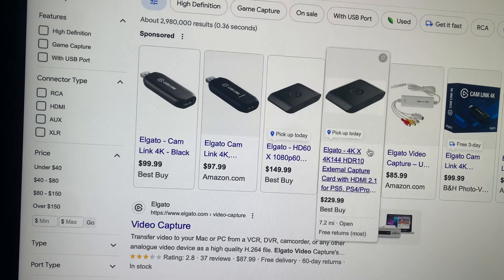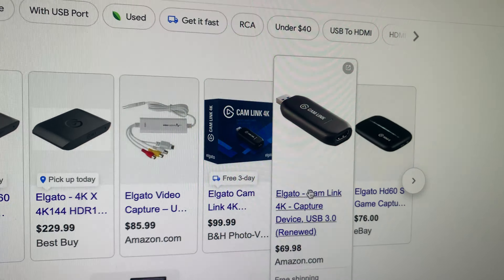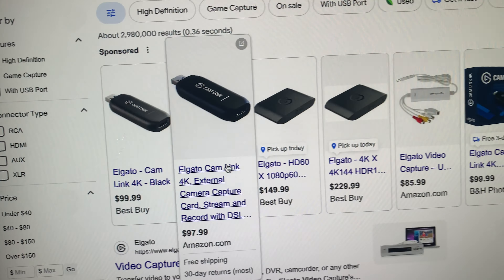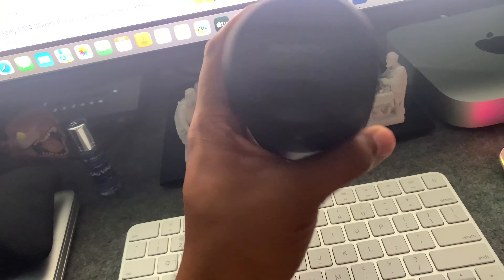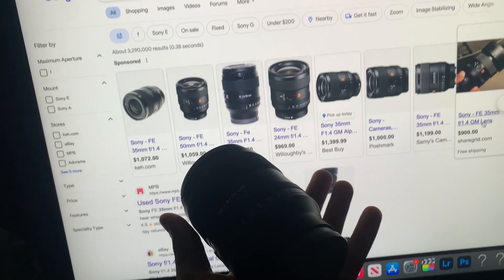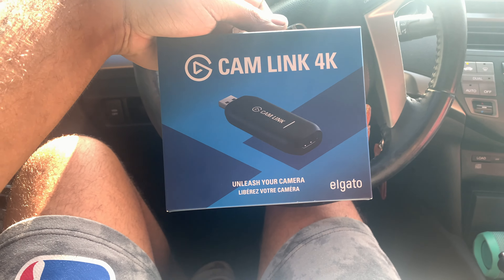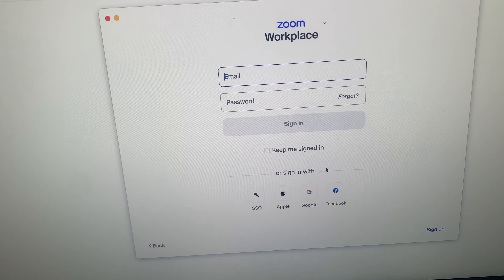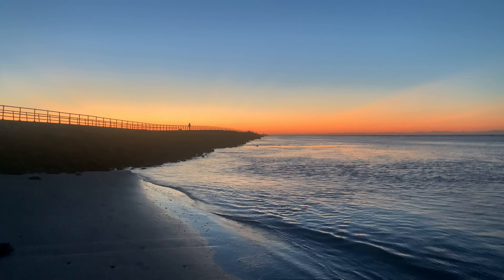Getting Geared Up For A Client Job Just For Them To Cancel... |Vlog 14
Main Camera
Youtube Lens
My Favorite B-Roll Lens
Favorite All Around Lens
My Current Monitor
My Main KeyLight
Favorite Small Light
Wireless Microphones i use
XLR Microphone I Use
SD Cards I Use
MattBox I Use
Bi Color Light I Use
Favorite Tube Light
Hard Case i use For My Gear
Rolling Case i use for my camera
Tripod i use
V- Mount Batteries I Use
Case i Use For My Light Stands
Light Stand I Use
Cheaper EasyRig i now use